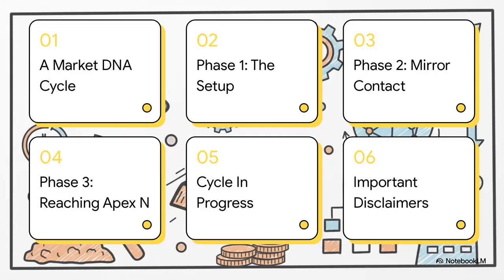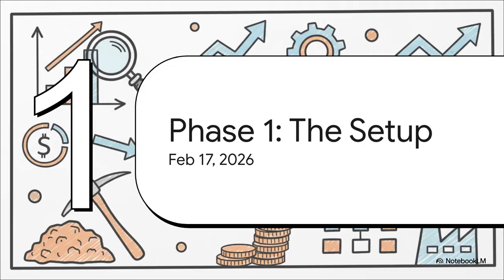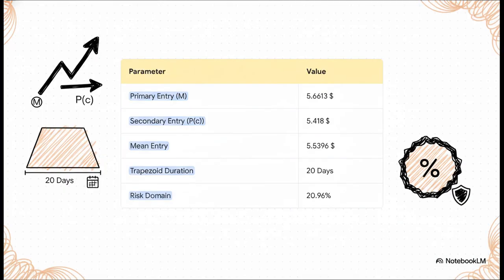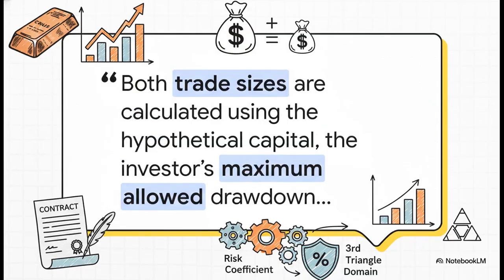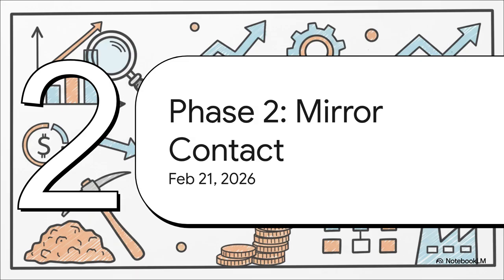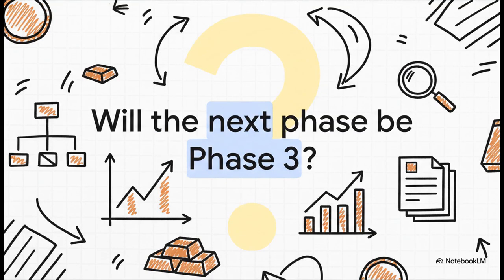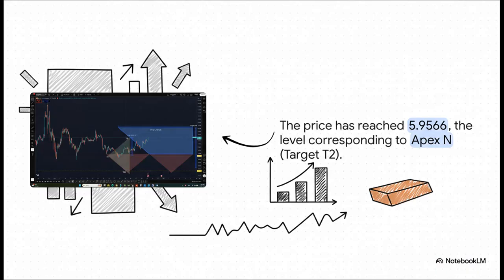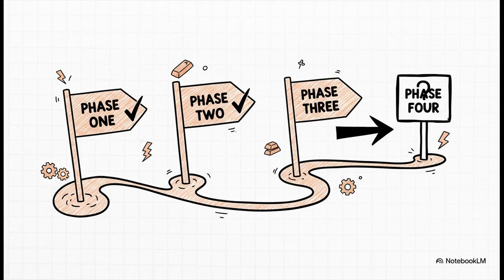Market DNA Copper Cycle 1 Phase 3 of 4